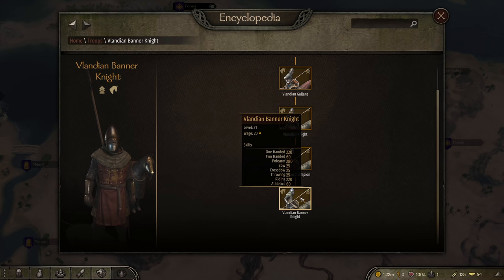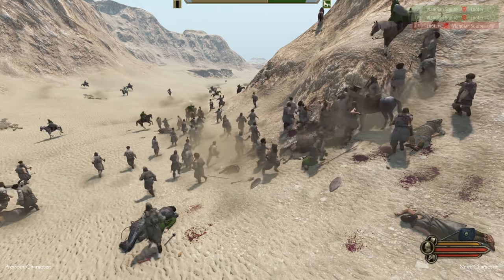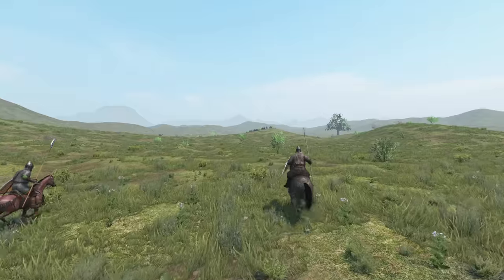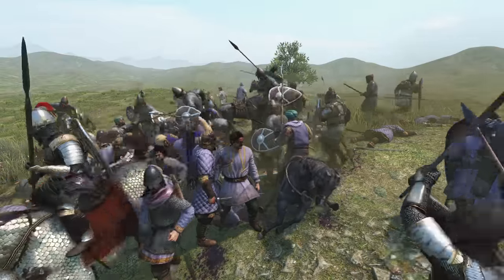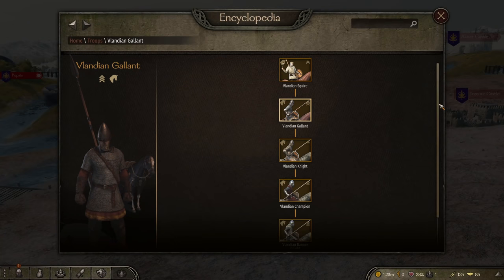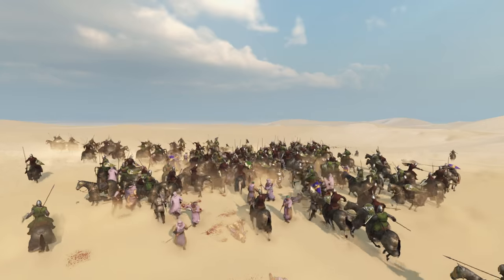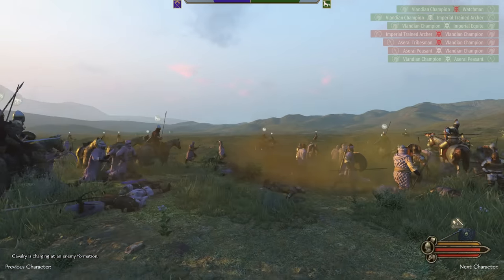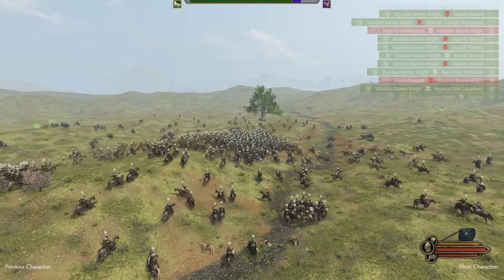How Good is CAVALRY ONLY In Mount and Blade II: Bannerlord?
The mass of vlandian knights reigns strong, but are they as good as people think?